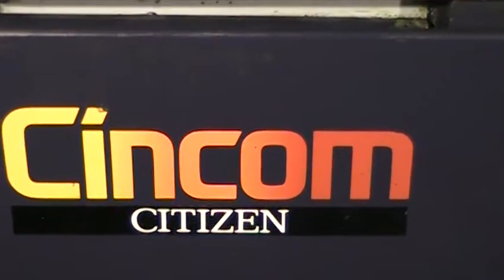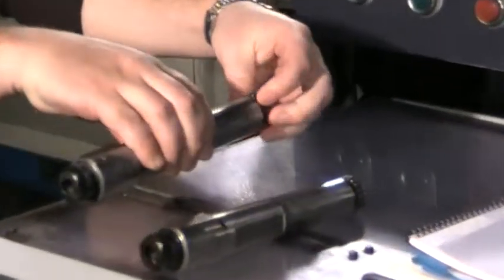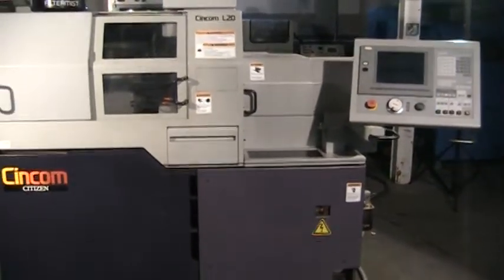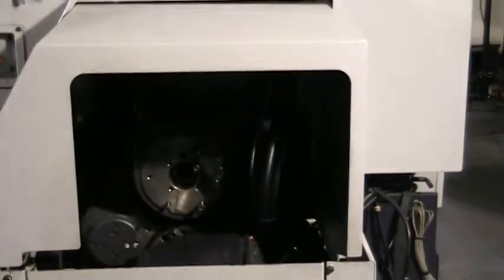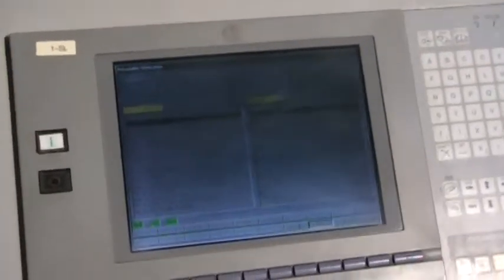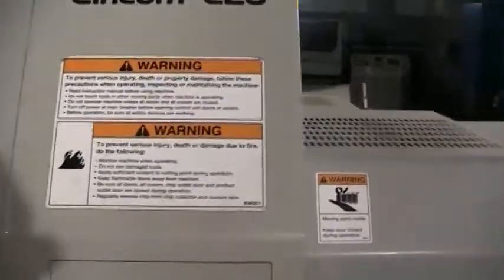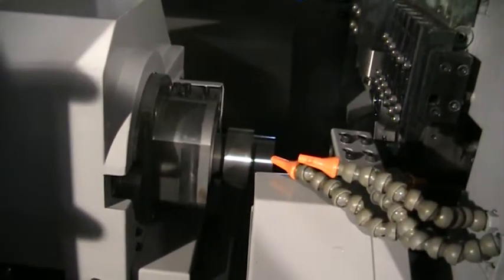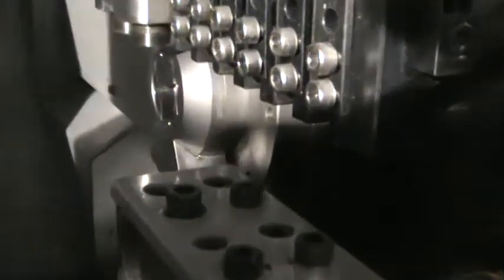Citizen L20VII CNC Swiss Lathe m/c 306808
General Specifications per Brochure:

CNC Control:                                     Cincom System L (windows)
Max. Machining Diameter:                         3/4"
Max. Machining Length per one chuck:             8.1"
Max. Drilling Diameter:                          up to .394"
Spindle Speed:                                   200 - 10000 rpm
Back-work:
   Max. Chucking Dia. of Pick-off Spindle:       .812"
   Pick-off Spindle Speed:                       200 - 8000 rpm
   Pick-off Spindle Motor:                       2 HP
   Min. Spindle Index:                           1 Deg
Rotary Tool:
   Rotary Spindle Speed:                         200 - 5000 rpm
   Rotary Tool Motor:                            .5 hp
Number of Tools Mounted:                         16
   Turning / Front ID / Back ID / Live Tools:    6 / 3 / 3 / 4
Required Floor Space:                            65" x 37"

Equipped With (to be confirmed by customer):
   Iemca Mini-Boss 325 Bar Loader

   Rotary Guide Bushing
   Long Part Attachment
   Chip Conveyor
   Canned Cycles for Drilling
   Main Spindle Full C-axis
   Sub-spindle Full C-axis
   Royal Mist Filter Mist System
***Very Clean Condition***

Machine: 82" x 46" x 79" 4,000 lbs
Chip Conveyor: 82" x 40" x 53" 1,500 lbs
Chip Pan: 33" x 18" x 12" 150 lbs
Barfeed: 173" x 27" x 61" 2,500 lbs
Pallet w/misc.: 4' x 4' x 4' 250 lbs